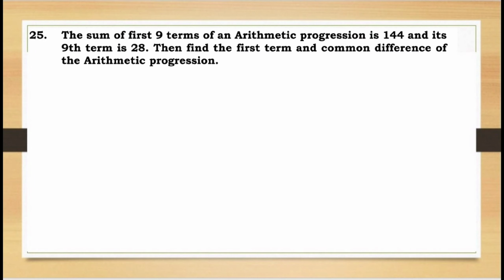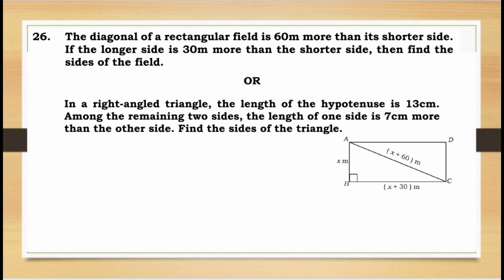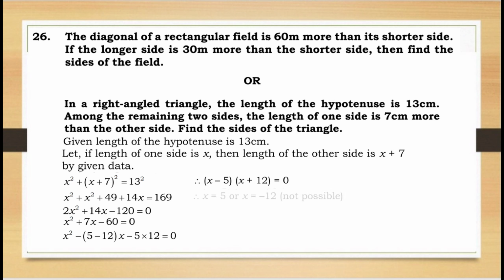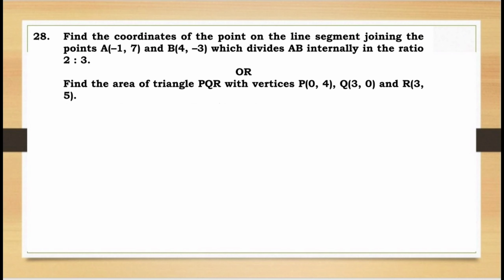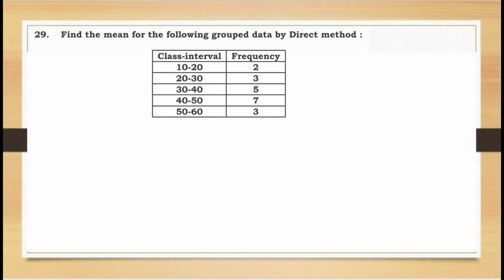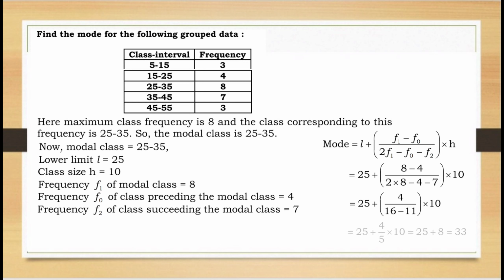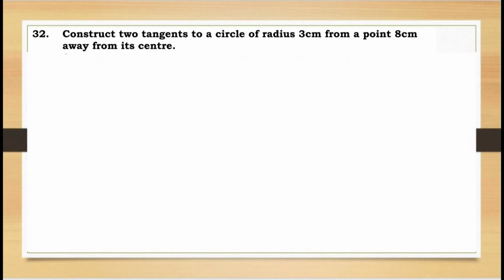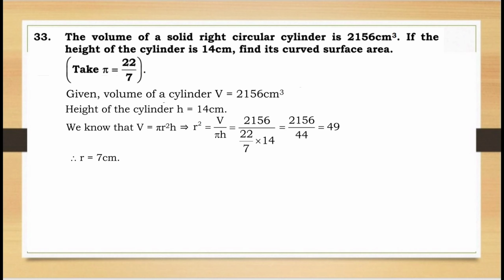SSLC Annual Examination 2022 Solutions Part - 4 | Mathematics | SSCBE